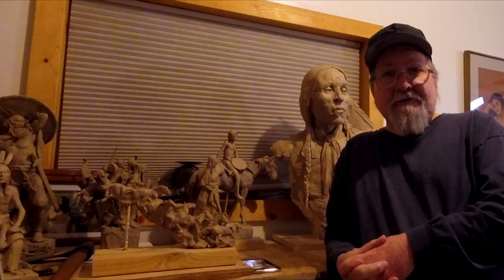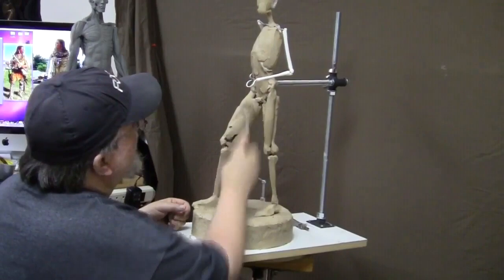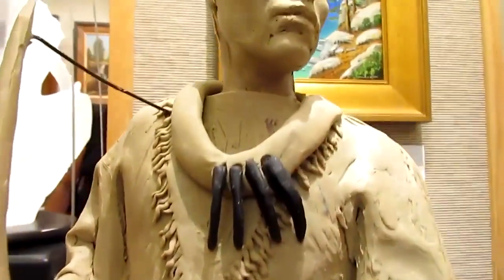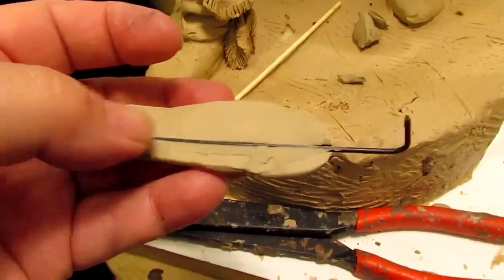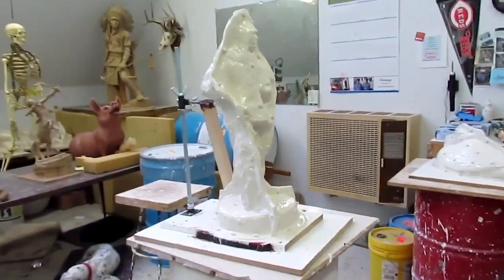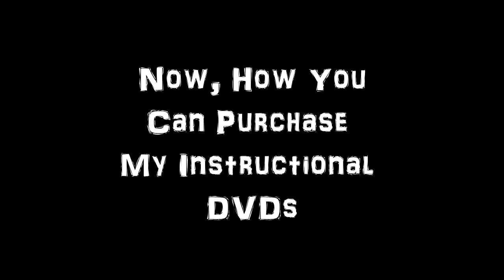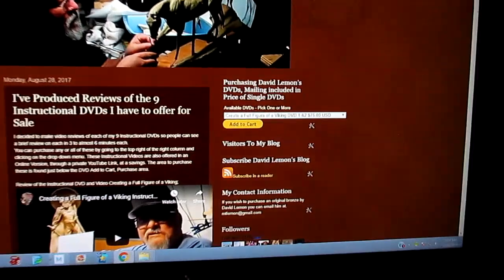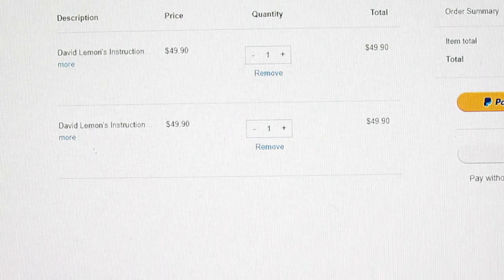Creating a Plains Warrior a Review What's on this DVD